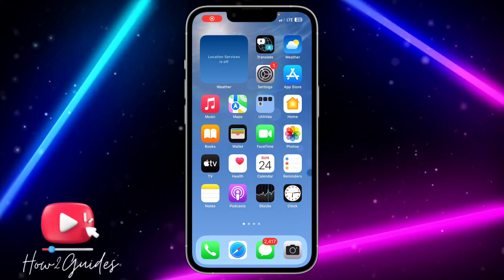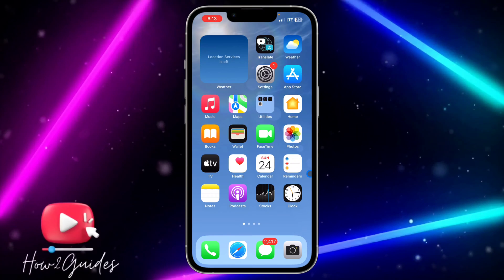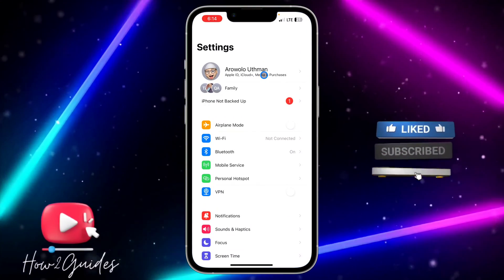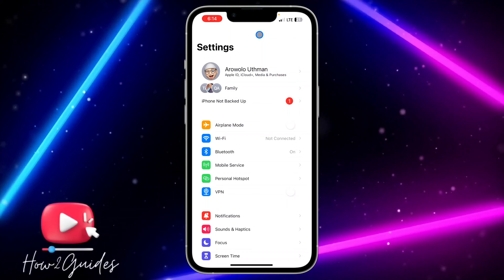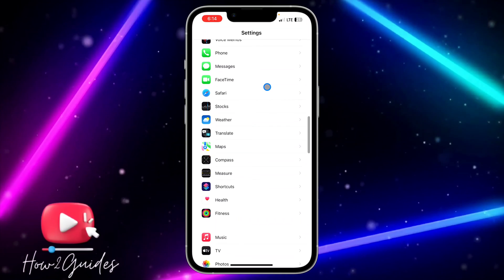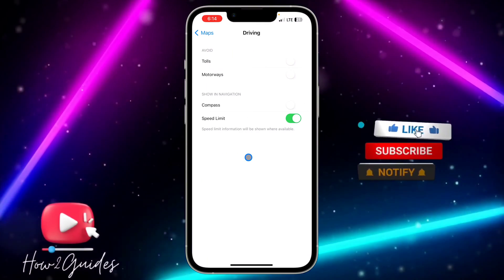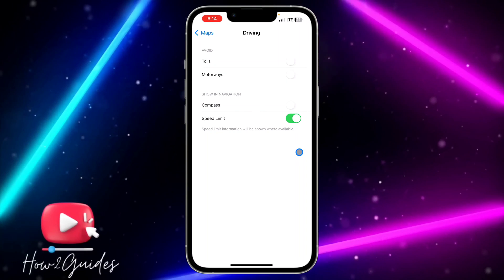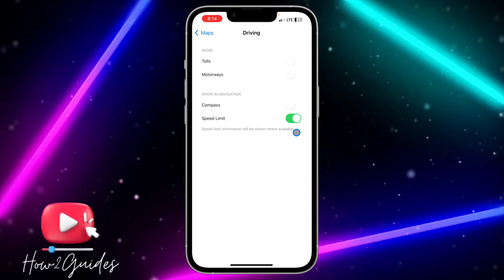How to Turn On/Off Speed Limits on Apple Maps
Want to customize your Apple Maps experience by controlling speed limit alerts? You're in control! In this step-by-step tutorial, we'll show you how to turn on/off speed limits on Apple Maps, giving you the freedom to navigate your way

🚗 Topics Covered:
🛣️ The Power of Speed Limit Alerts in Apple Maps
📱 Step-by-Step Guide to Enable or Disable Speed Limits
🌟 Tips for Tailoring Your Navigation Experience

📣 Share it with fellow drivers and iPhone users looking to enhance their Maps experience!